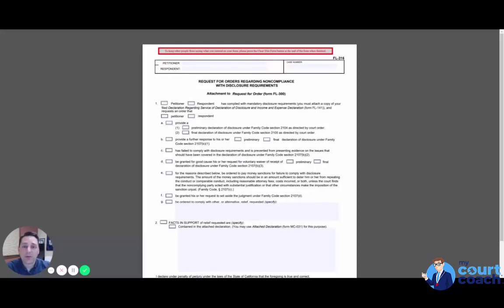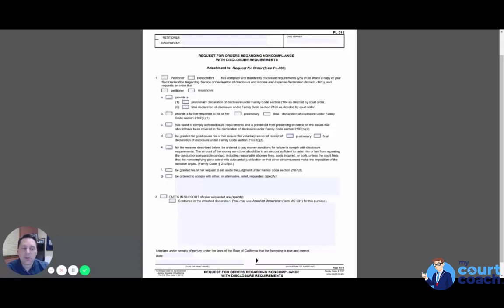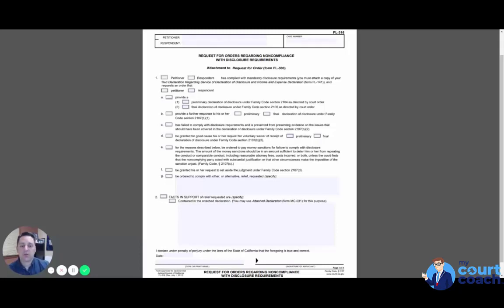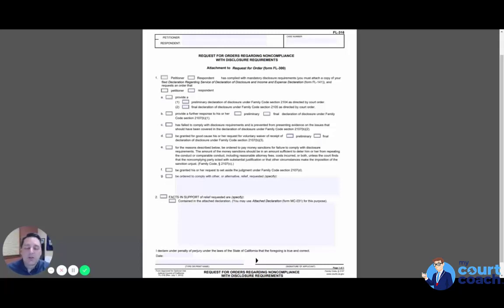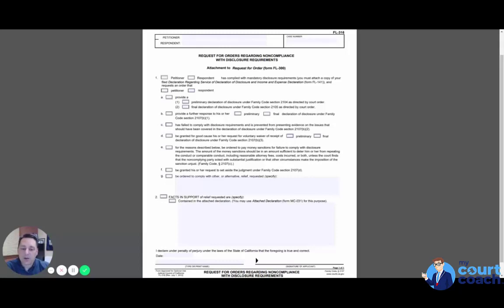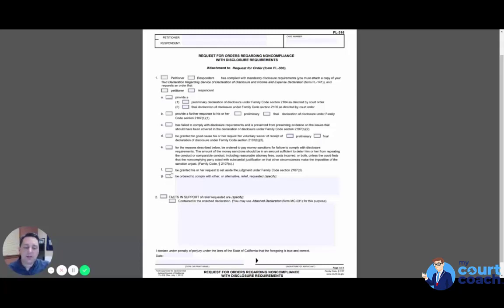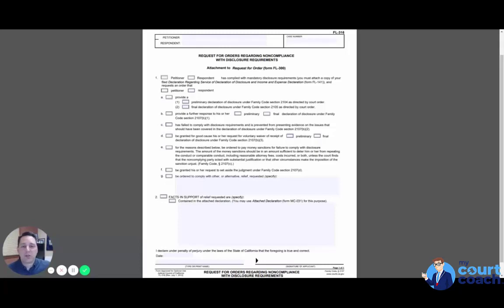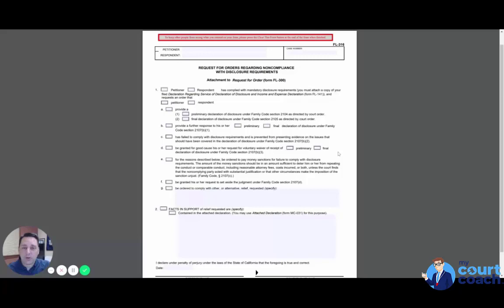What to Do When Your Ex Hides Finances from You (Form FL-316)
Sometimes an ex spouse will deliberately not tell you about money, property, or assets they have because they don't want to split it with you.  Also, they fail to disclose income they are getting because they want to pay lower child support or spousal support (or they want to receive more support than they should get).  If your ex has failed to disclose his/her financial situation to you (by failing to provide you with an Income and Expense Declaration, for example), you can file a Request for Orders Regarding Noncompliance with Disclosure Requirements.

Good luck!